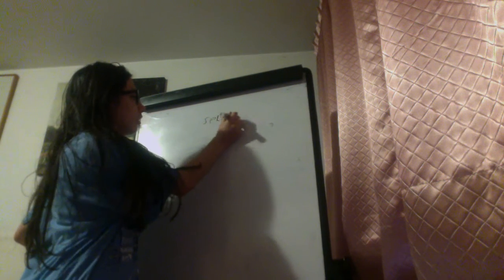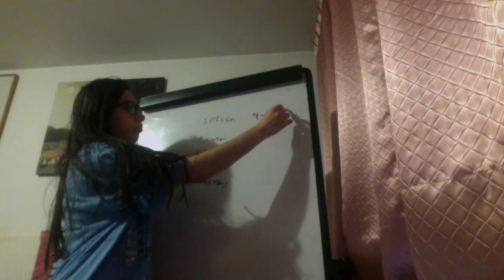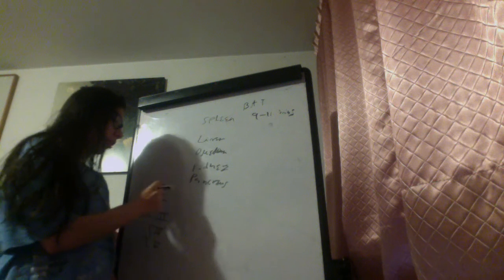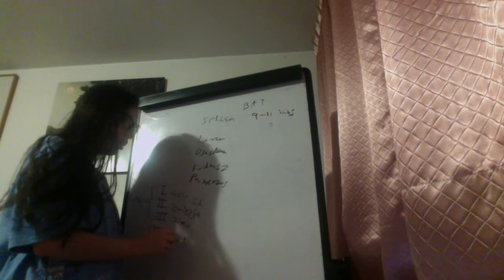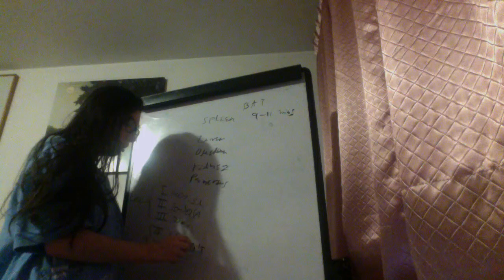Abdominal Organ Injuries